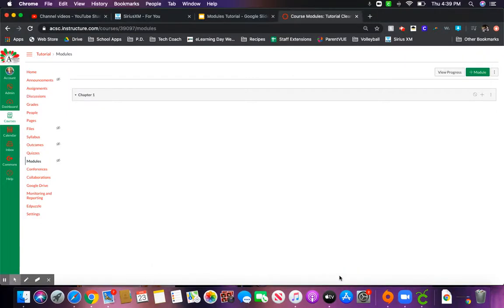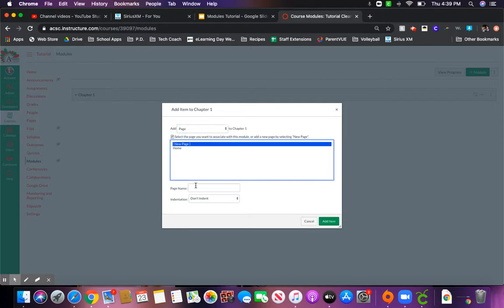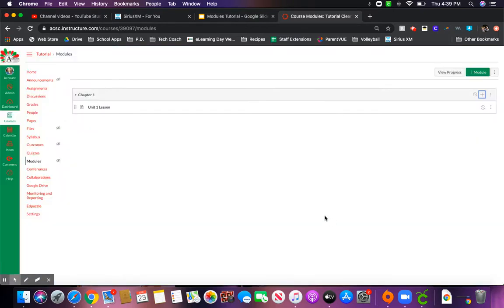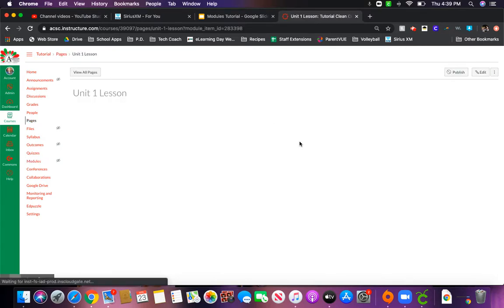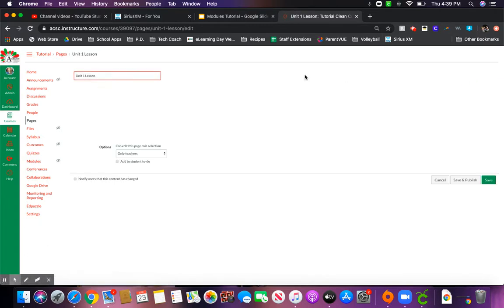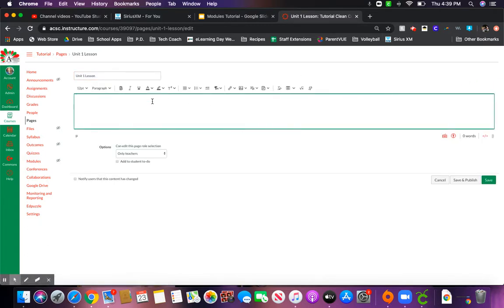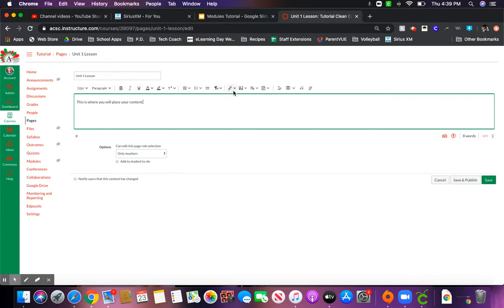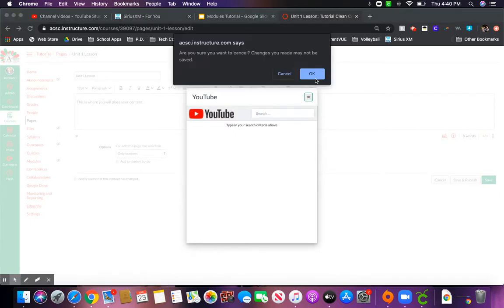Modules Tutorial Step 2-Create a Page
Using Canvas Modules to create pages within a module.